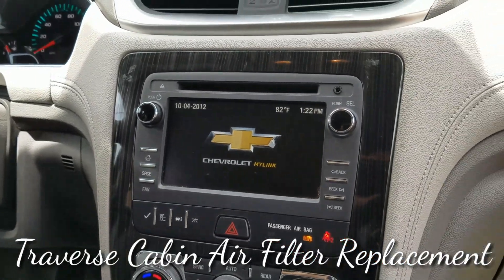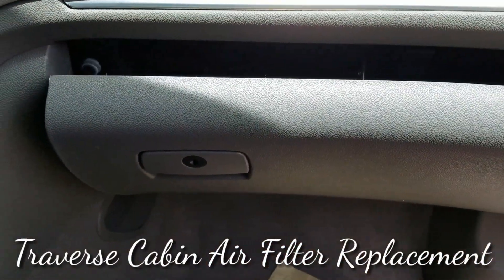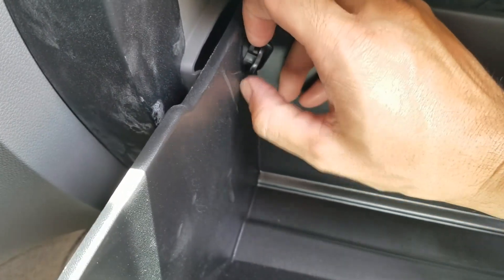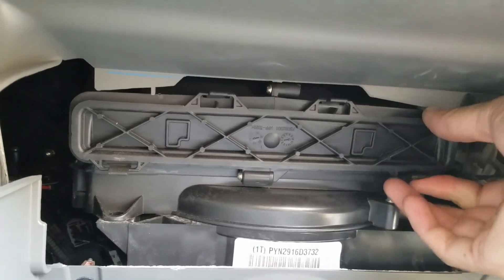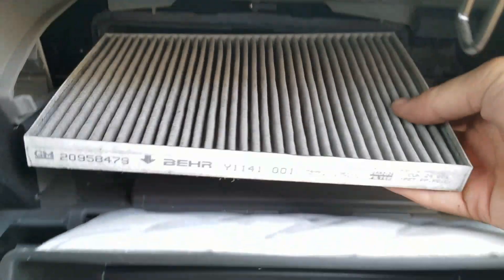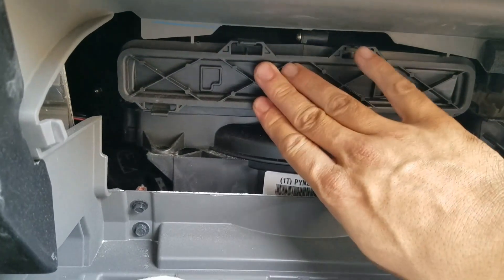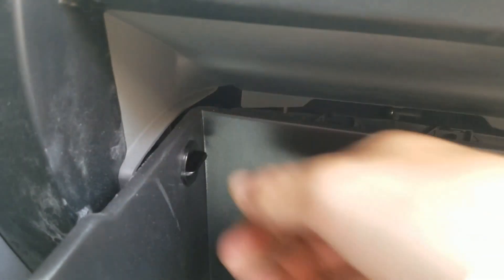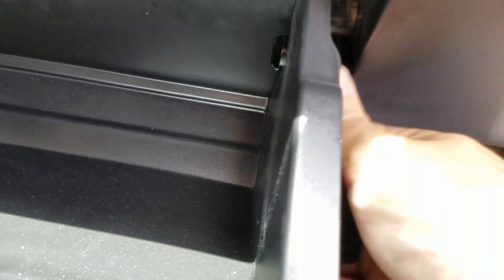Chevrolet Traverse Cabin Air Filter Replacement Location GMC Arcadia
Find this video useful? Thank you and have a Great day!